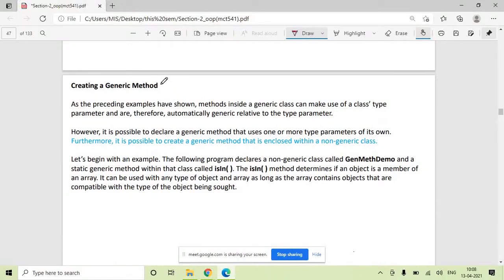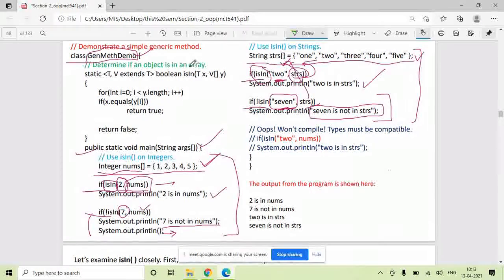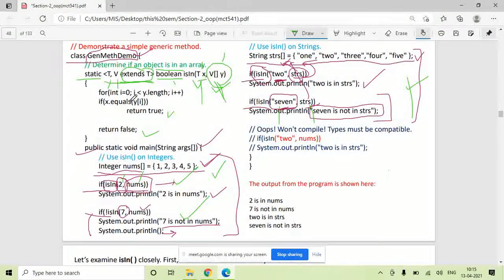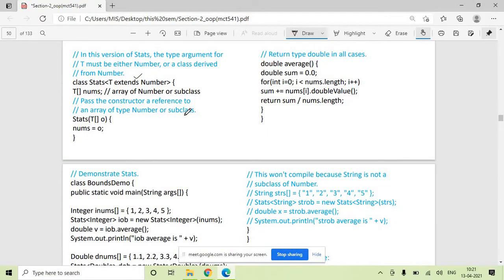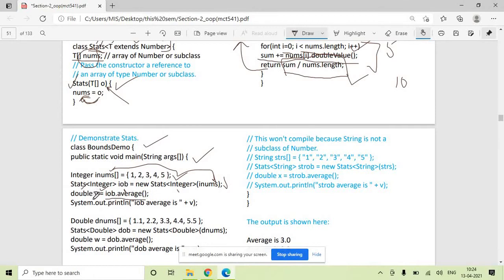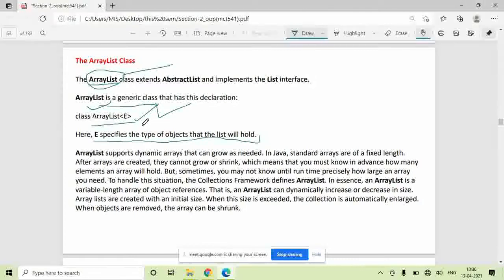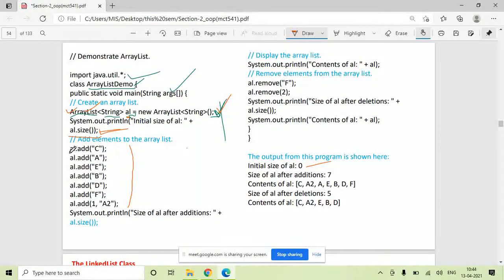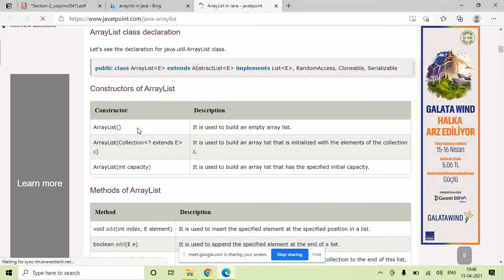Lecture - 21 Generic Method and ArrayList Collection Class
Generic Method with sample program,
Generic with bounded type,
ArrayList Collection class with sample program